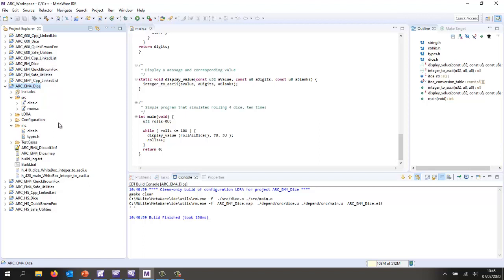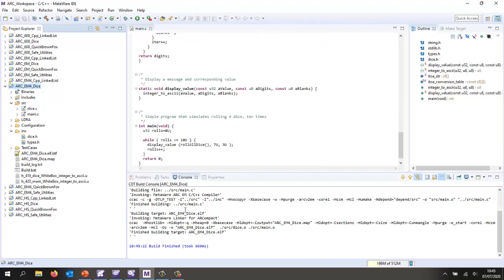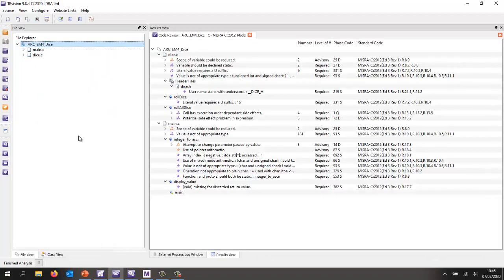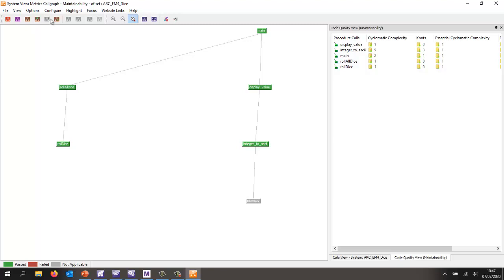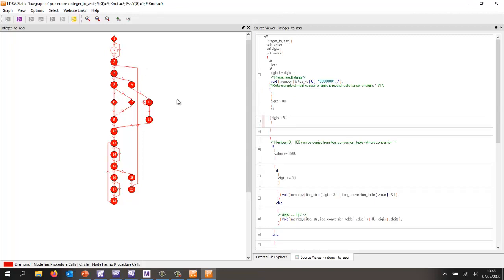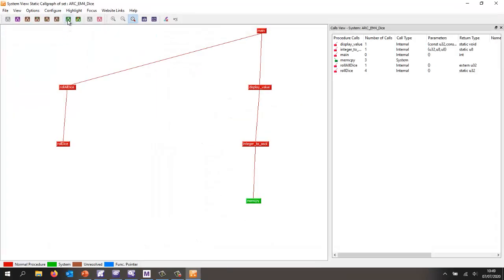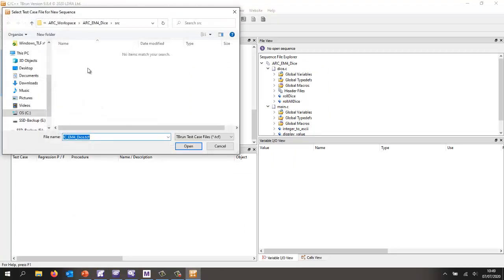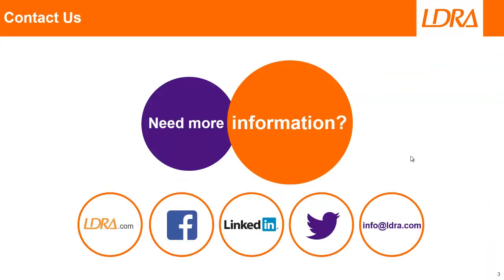Synopsys ARC MetaWare Development Toolkit with the LDRA tool suite: Software for functional safety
See the Synopsys ARC MetaWare Development Toolkit and the LDRA tool suite automate the static analysis, structural coverage, and unit test techniques demanded by IEC 61508, ISO 26262, IEC 62304 and DO-178C and other functional safety standards.

00:00 Welcome
00:15 Introduction to the Synopsys ARC MetaWare IDE
01:19 Using the build import facility to analyse the build
02:00 Checking for MISRA compliance
02:50 Assessing code complexity
04:04 Dynamic analysis on an ARC EM Starter Kit and code coverage
05:04 Unit test